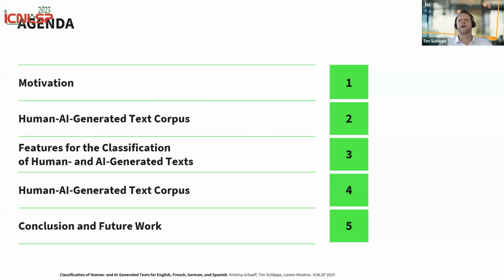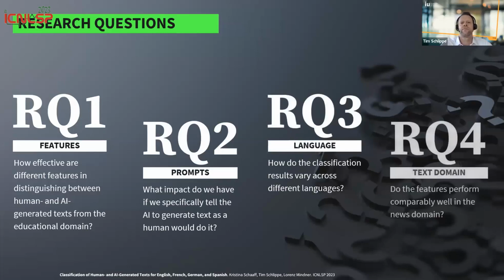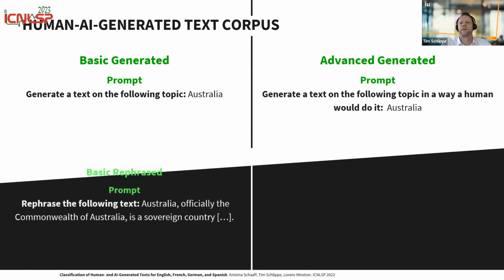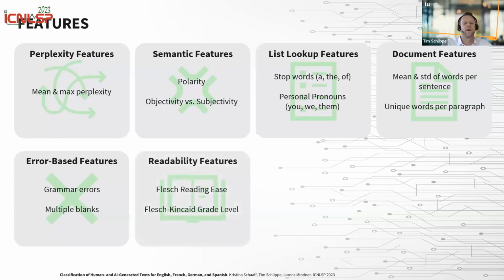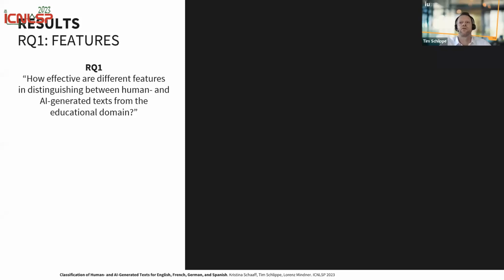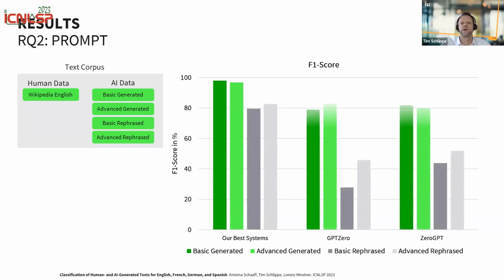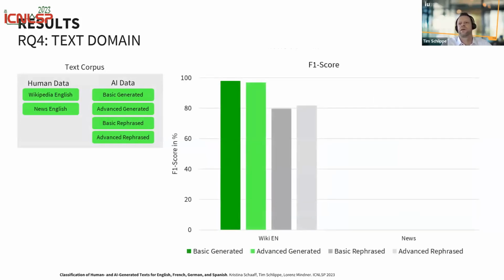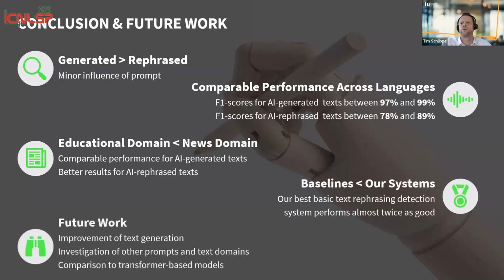ICNLSP 2023: Classification of Human- and AI-Generated Texts for English, French, German and Spanish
Title of the presentation: Classification of Human- and AI-Generated Texts for English, French, German and Spanish.

By: Kristina Schaaff, Tim Schlippe, Lorenz Mindner. IU International University of Applied Sciences, Germany.

6th International Conference on Natural Language and Speech Processing.

Abstract:
In this paper we analyze features to classify between human- and AI-generated text for English, French, German and Spanish and compare them across languages. We investigate two scenarios: (1) The detection of text generated by AI from scratch, and (2) the detection of text rephrased by AI.
For training and testing the classifiers in this multilingual setting, we created a new text corpus covering 10 topics for each language.
For the detection of AI-generated text, the combination of all proposed features performs best, indicating that our features are portable to other related languages: The F1-scores are close with 99% for Spanish, 98% for English, 97% for German and 95% for French. For the detection of AI-rephrased text, the systems with all features outperform systems with other features in many cases, but using only document features performs best for German (72%) and Spanish (86%) and only text vector features leads to best results for English (78%).